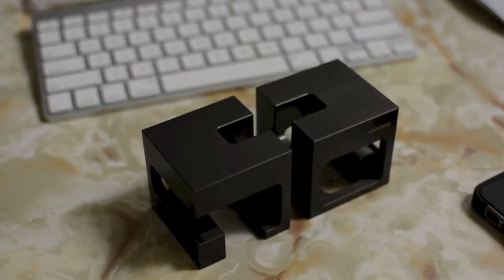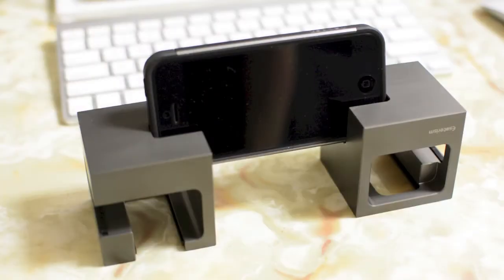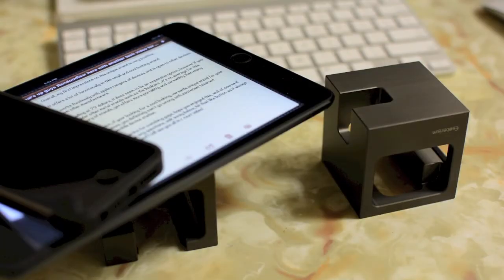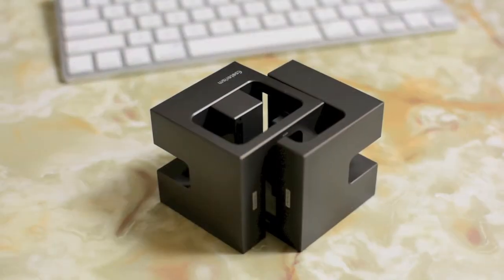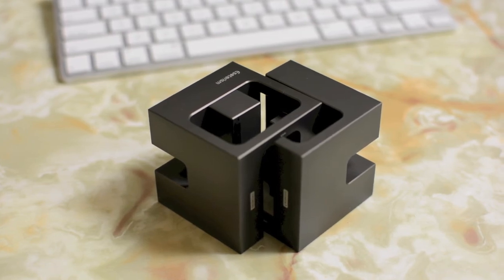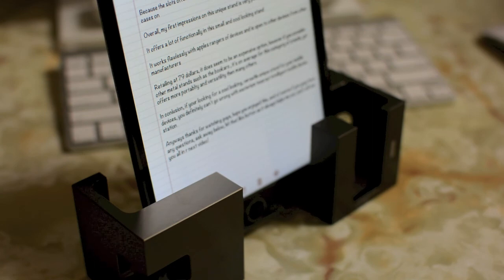Esoterism Tessaract - Intelligent Mobile Stand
Today I present to you guys a unique and versatile stand from Esoterism.

Please visit the Esoterism authorized reseller for more product informations